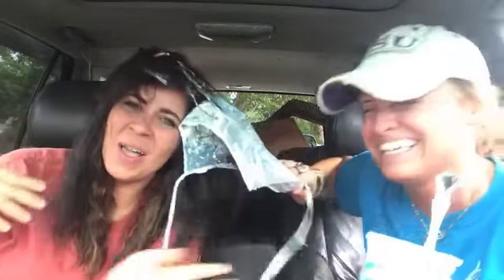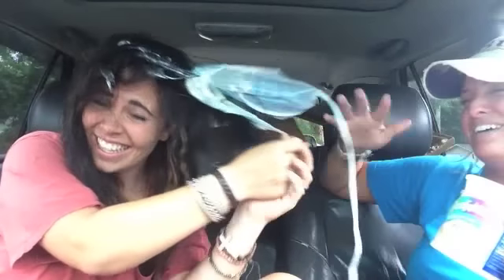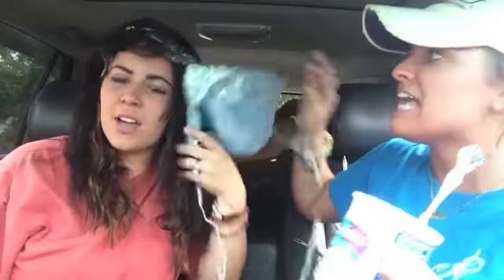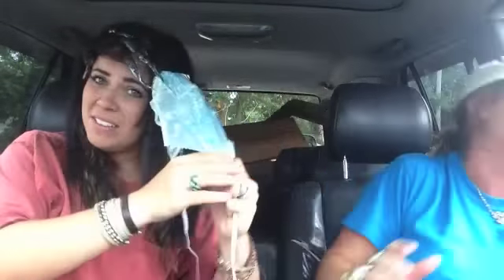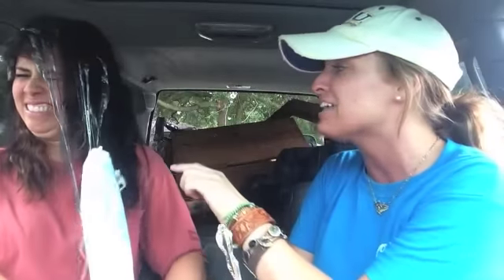HANNAH & KAYLEE How To Frost Your Hair For Cheap!!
HANNAH & KAYLEE show you how to Frost Your Hair for CHEAP!!